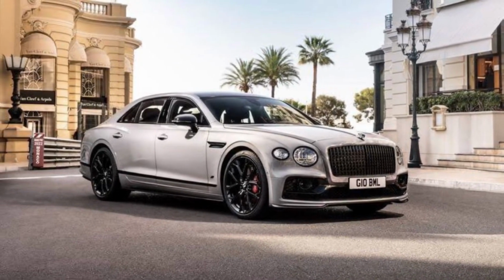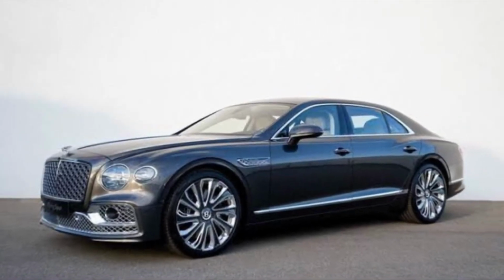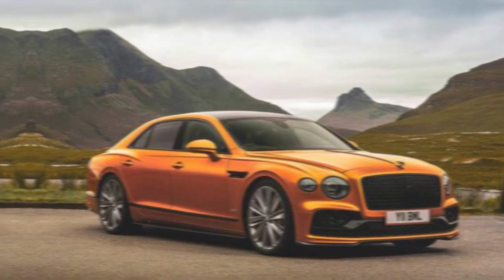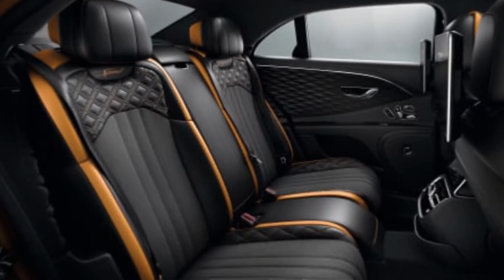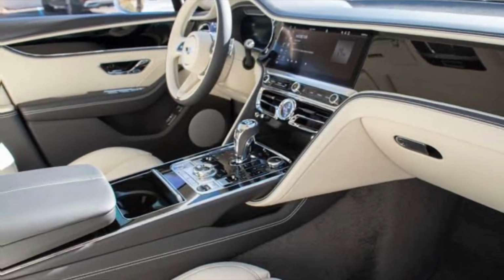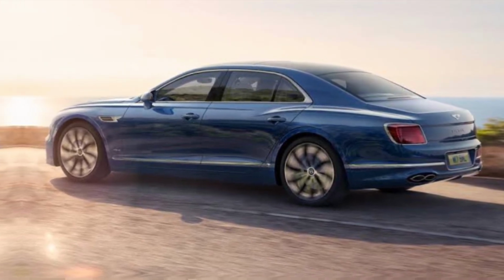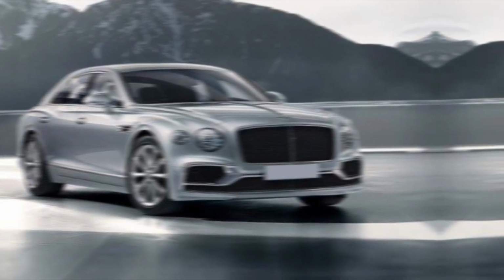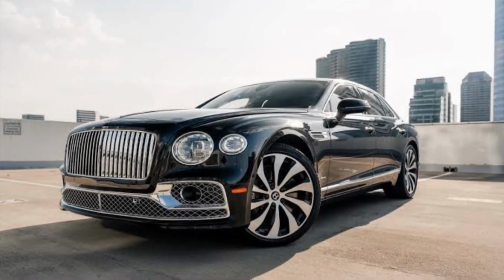NEW 2024 Bentley Flying Spur Azure - Interior and Exterior Walkaround//A.j upcoming cars updates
2024 bentley flying spur mulliner
2024 bentley flying spur w12
2024 bentley flying spur w12 speed
2024 bentley flying spur hybrid
2024 bentley flying spur v8
2024 bentley flying spur speed
2024 bentley flying spur review
2024 bentley flying spur mulliner w12
2024 bentley flying spur pov

bentley flying spur
flying spur
bentley flying spur review
2024 bentley flying spur
new bentley flying spur
bentley flying spur 2024
bentley flying spur w12
2024 bentley flying spur s
bentley flying spur speed
2023 bentley flying spur
bentley w12 flying spur
new bentley flying spur review
bentley
new 2024 bentley flying spur
2024 bentley flying spur pov
bentley flying spur v8
2024 bentley flying
2023 bentley flying spur speed
flying spur review

bentley flying spur
2024 bentley flying spur
bentley flying spur 2023
bentley flying spur spee
bentley 2024
bentley 2023
flying spur
flying spur 2024
flying spur 2023
flying spur w12
flying spur bentley
bentley
best luxury sedan 2023
best sedan 2024
The New Bentley Flying Spur 2024 Test Drive
Bentley
Flying Spur
Test Drive
Bentley Flying Spur
New Bentley
New Flying Spur
alaatin61
cars garage
carsgarage

A.j upcoming cars updates